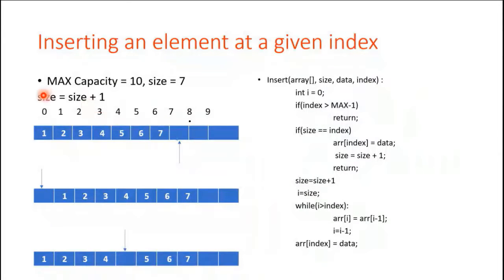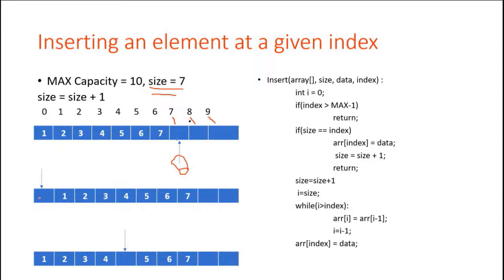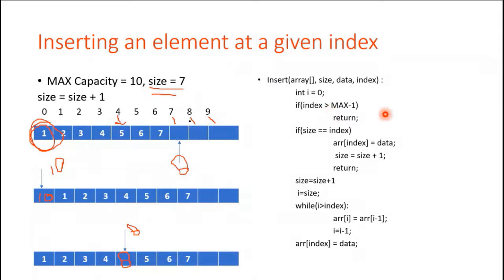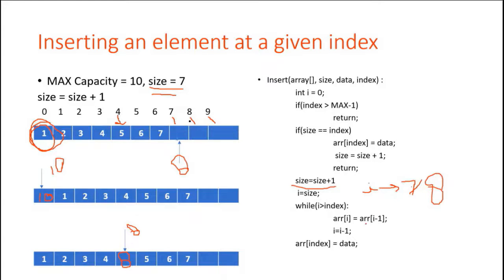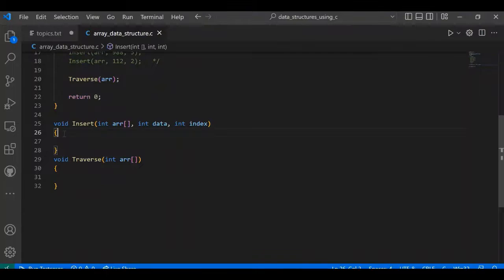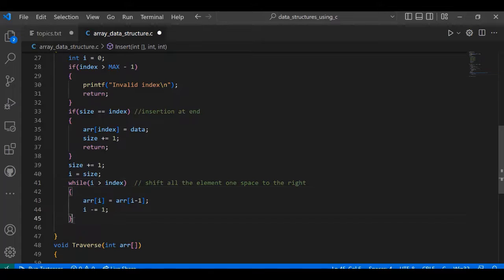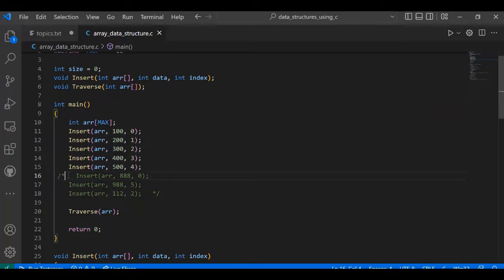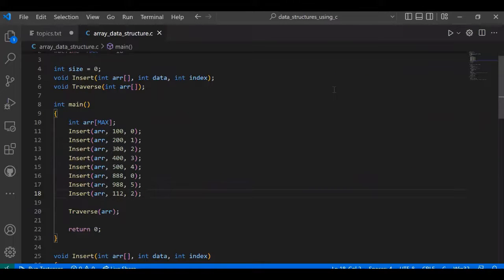Insertion into the Array | Data Structure | C programming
Hello guys, you can find the code of this tutorial by checking out our github page: